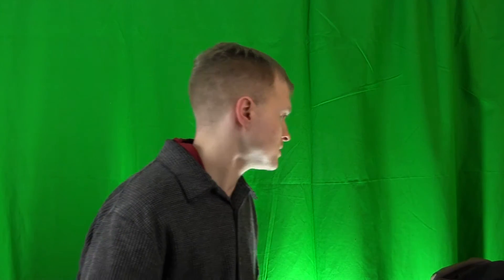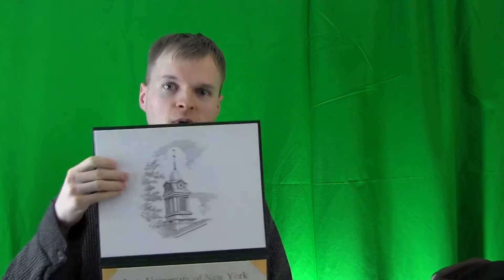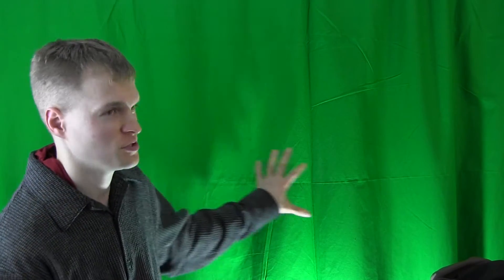My Atmospheric Science Degree, I should Not be Your Primary Source for Weather Info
I am not AMS certified yet but I am a full member of the American Meteorologist Society for 8 years now. Leveling with my viewers about my background. I have a Meteorology degree (Atmospheric Science) However I am not fully in the field yet. Am looking to get hired. Would like it if you guys would critique me. I don't want to mislead people. From now on my forecasts will be my personal thoughts and analysis, and no warnings will be displayed from the National Weather Service because they are the guys to see for warnings for life threatening scenarios. As having a degree in meteorology, I will make my own forecasts, but take them with a grain of salt please. Don't plan your life on them.